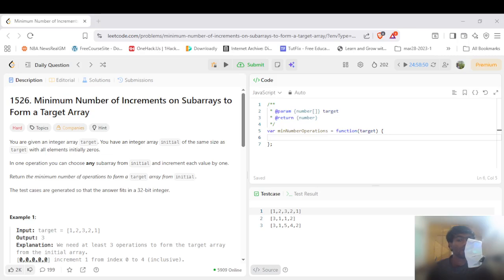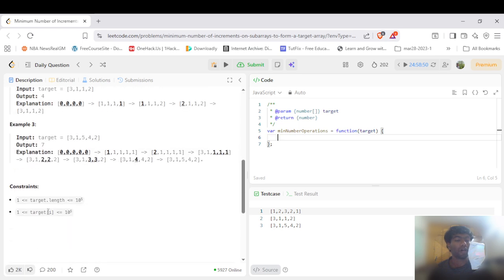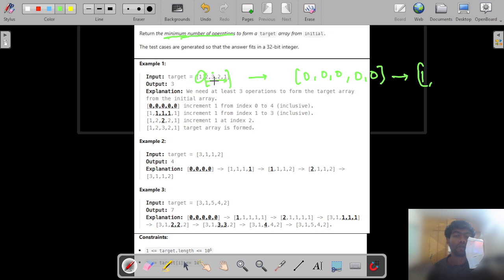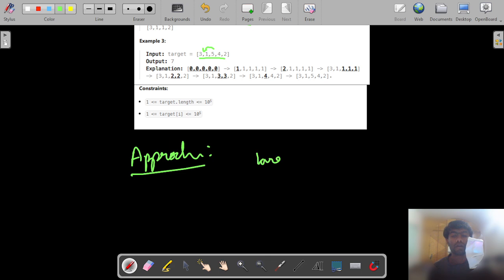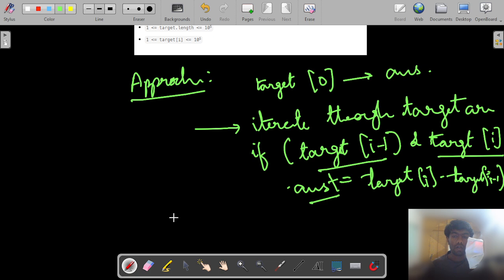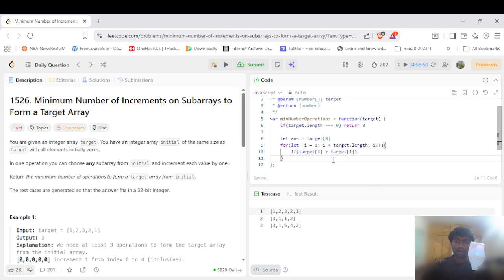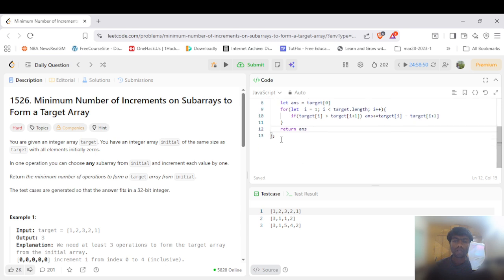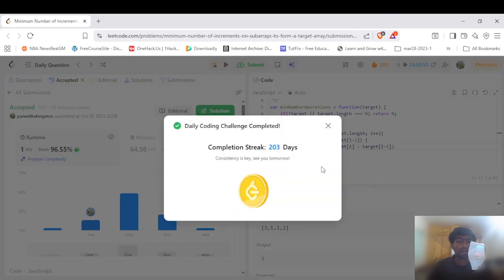Leetcode Daily Problem 1526. Minimum Number of Increments on Subarrays to Form a Target Array